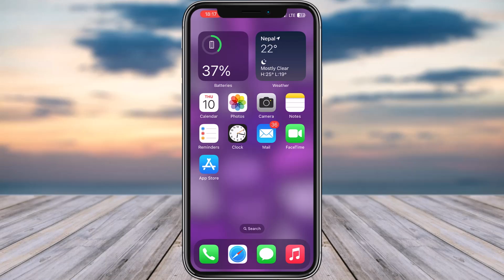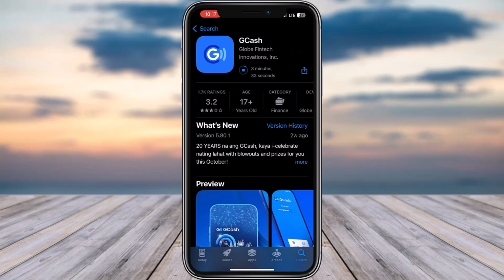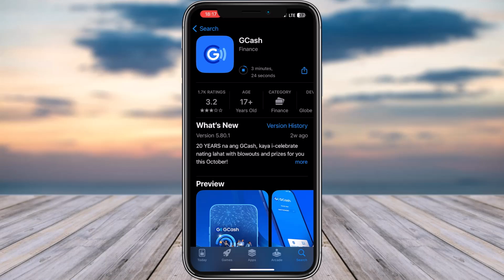How To Fix GCash Update Problem !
In this video, we’ll guide you through fixing the "Update Problem" with GCash. If you’re facing issues with updating GCash, such as missing features, app lagging, or random crashes, this simple process should help resolve these issues and get your app back to working smoothly.

To begin, one of the easiest solutions is to delete and reinstall the GCash app. Start by finding the GCash app on your phone, then press and hold the app icon until you see the option to delete or uninstall it. Reinstalling ensures that you get the latest version of the app without any corrupted or outdated files that might be causing issues.

If you don’t want to delete the app entirely, you can simply update it. Open your App Store, search for "GCash," and check if an "Update" button is available. If so, tap on it to download the latest version. Updating is essential to access new features and fixes, as well as to prevent issues like lagging or random stops.

By following either of these methods—reinstalling or updating—you should be able to fix the GCash update problem. This process ensures your app is up-to-date and compatible with the latest features and improvements. We hope this guide helps you resolve any update issues with GCash.